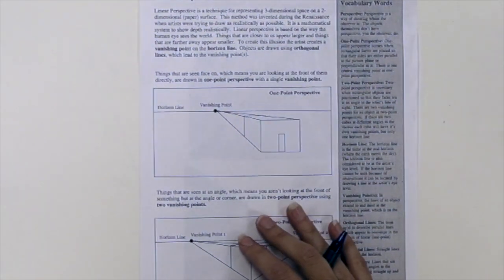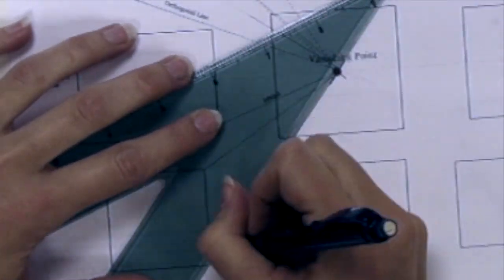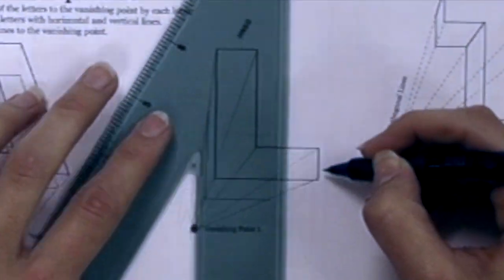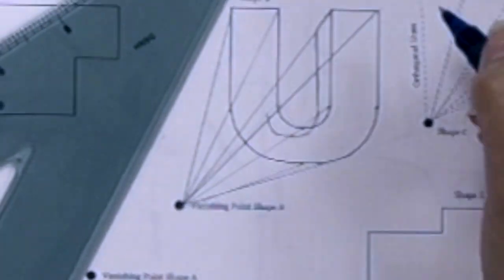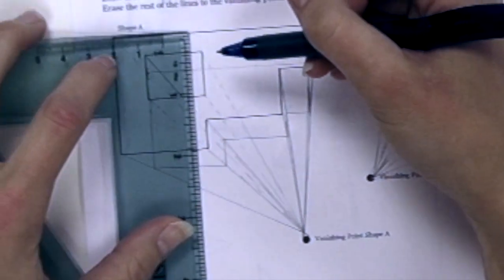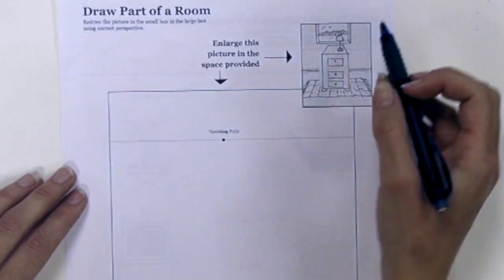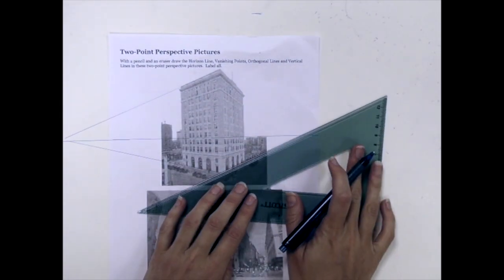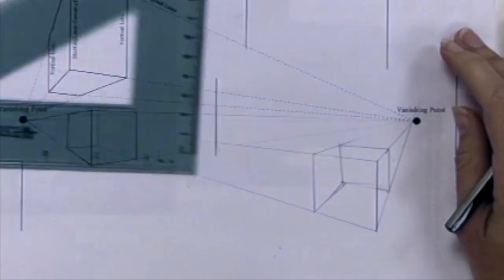Perspective Packet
I'll work through portions of the packet with you